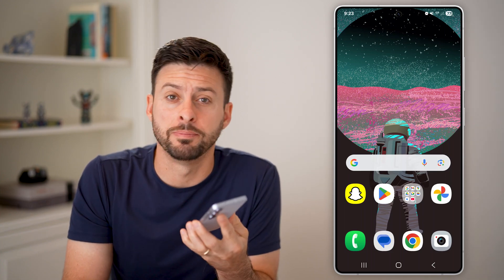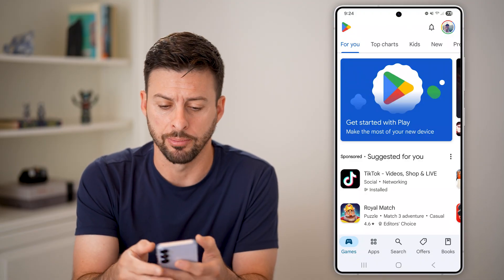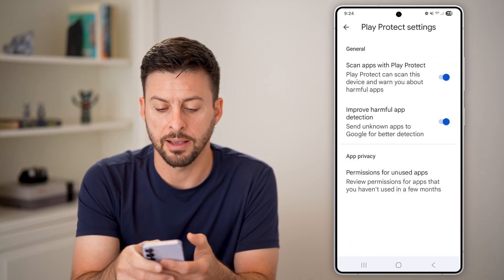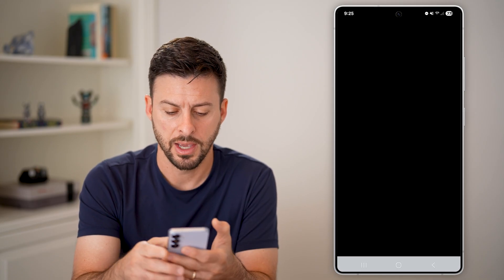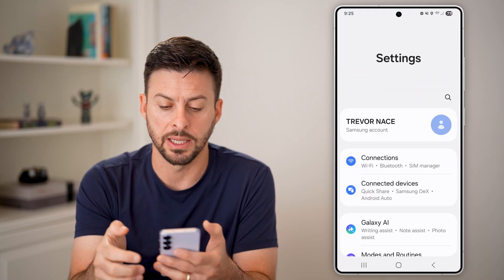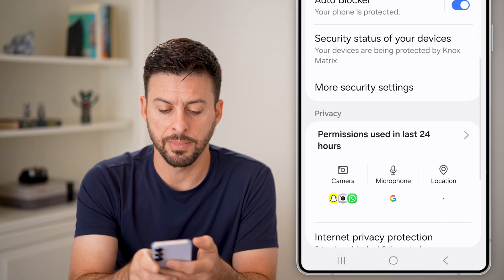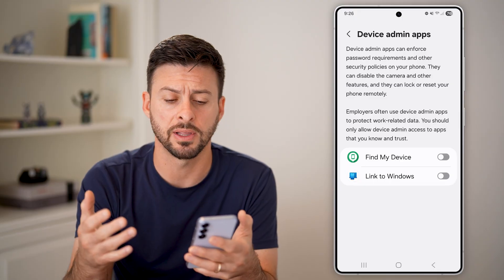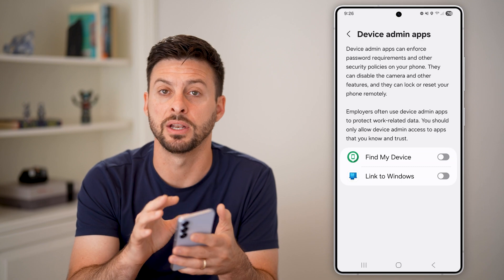How To Fix Blocked By Admin On Android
Here's how to fix if it says blocked by admin when you try to do something on your Android phone.